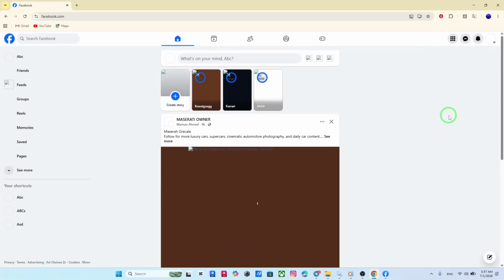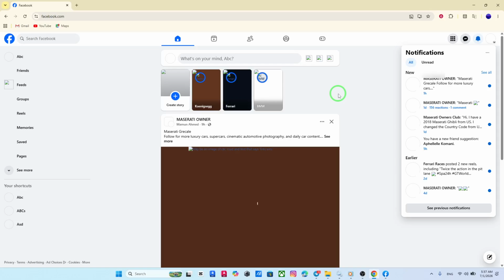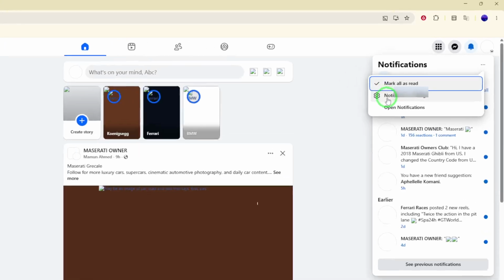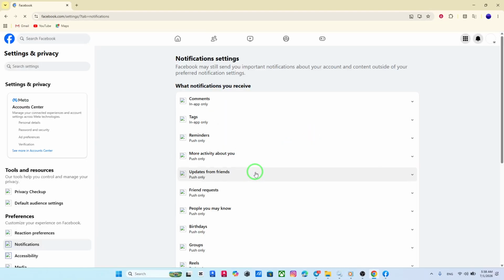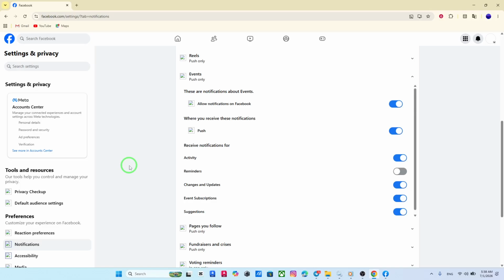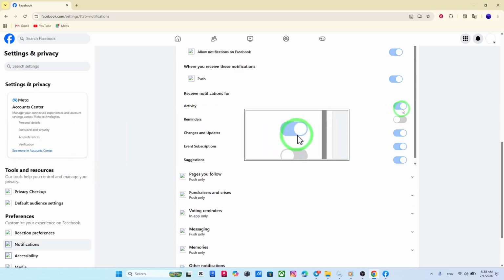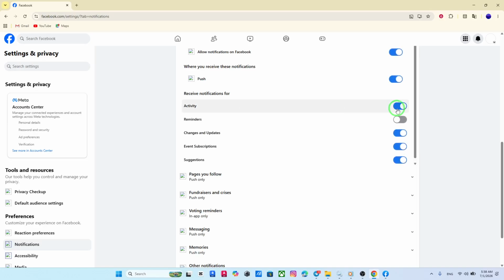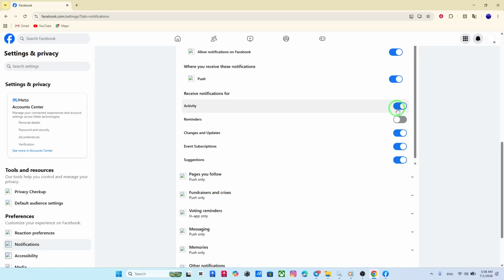How To Enable Sound For Events Activity Notification On Facebook Web On PC (New Update)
Here is an SEO-optimized YouTube description tailored to your tutorial topic:

Learn how to enable sound for events activity notifications on Facebook Web on PC with the latest update.

1. Open Facebook web

2. Click on Notifications icon at the top right corner

3. Click on the three dots

4. Then Notifications settings

5. Scroll down to Events

6. Enable Activity

Would you like me to also generate SEO tags and keywords to boost this video's ranking?-

Chapters:
00:00 Intro
00:12 Soultion
01:05 Outro